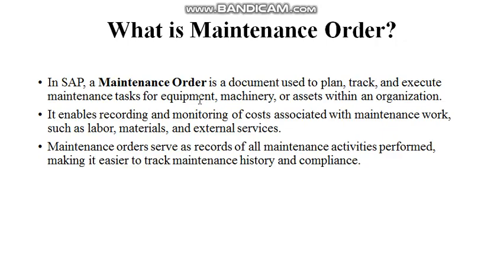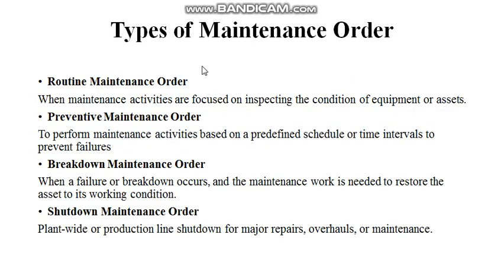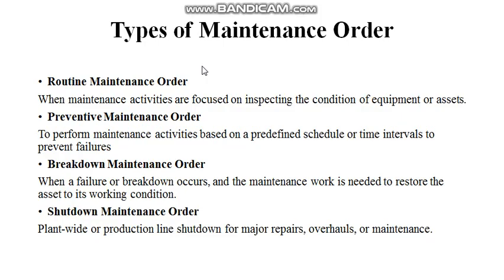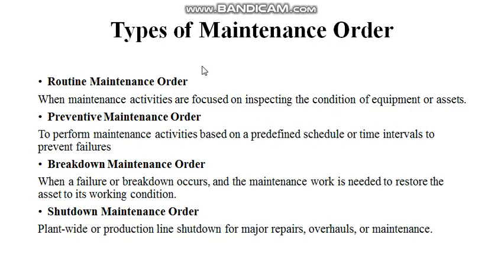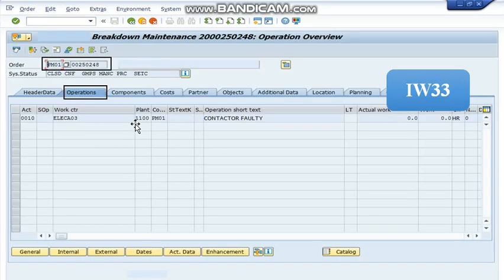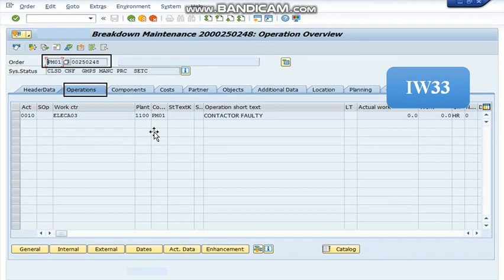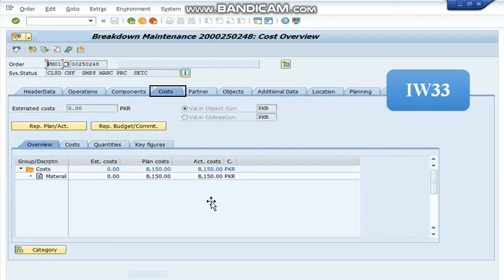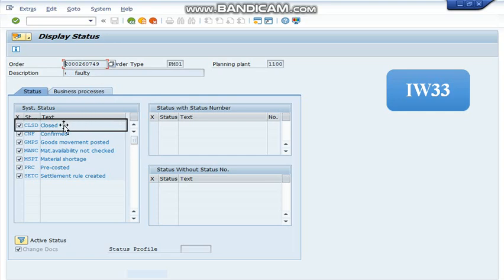Overview of Maintenance Order in SAP.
In this video you will learn about maintenance order and how to find maintenance order using SAP transaction code IW33.

My goal is to share SAP related content and conceptual solutions which are easy to learn, understand and apply at your workplace.